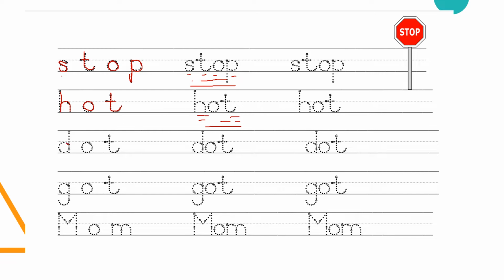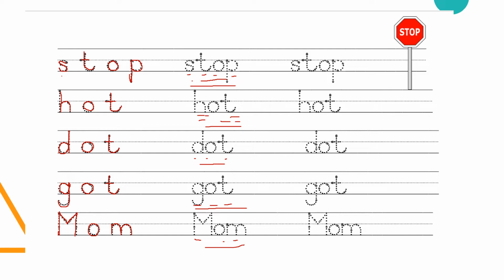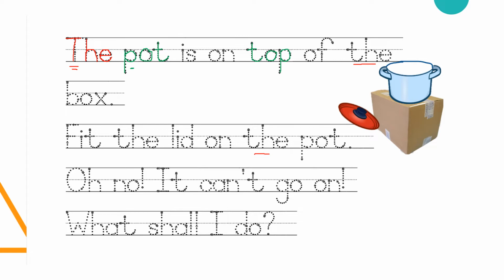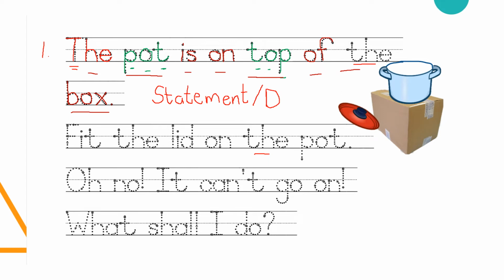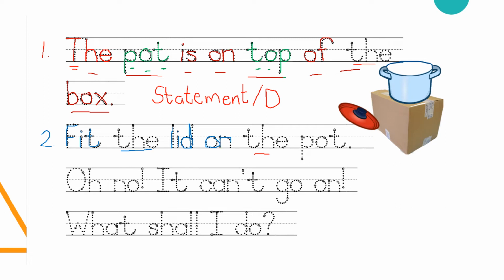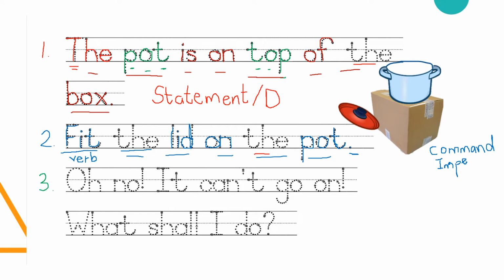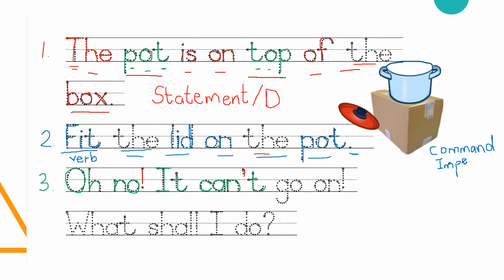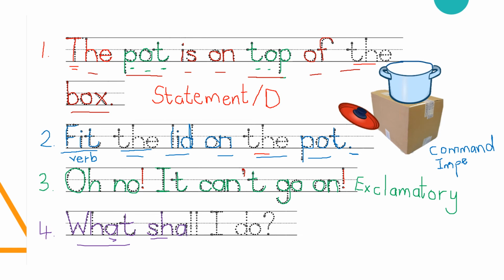Reading and Writing sentences with the short o sound